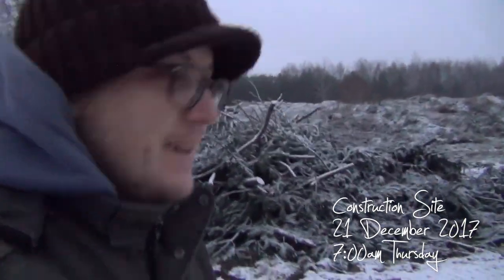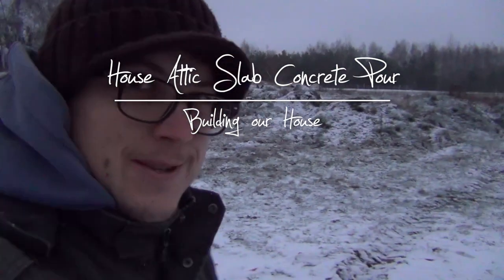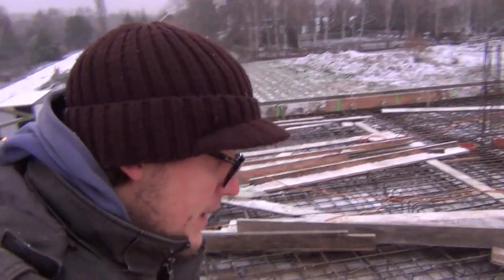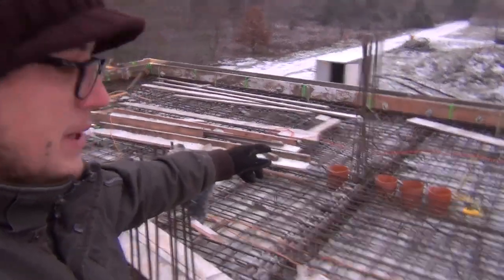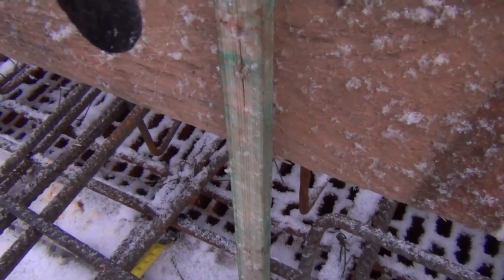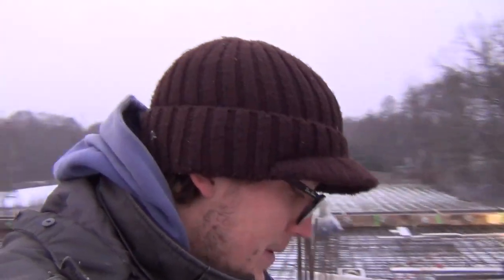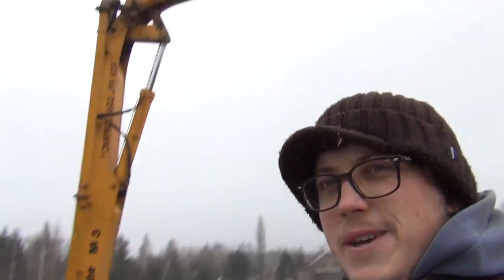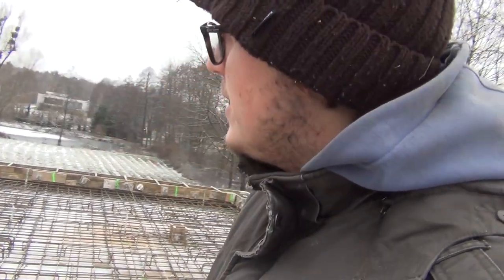BoH 98 - House Attic Slab Concrete Pour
Its pouring concrete time, for the last time for the house construction, and yet another slab : ) The attic slab and the surrounding ledges get poured with a total of 37 cubic meters of concrete : ) Its great to see old friends from my favorite concrete plant, and meet new people like the new pump operator. Enjoy!